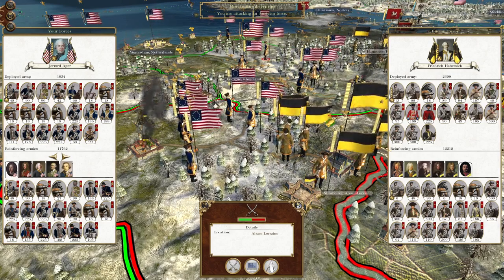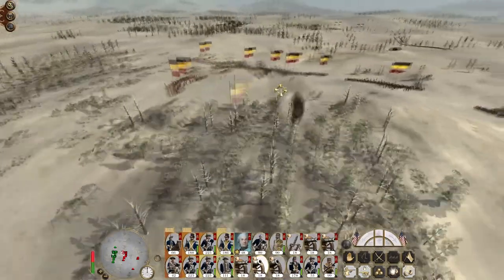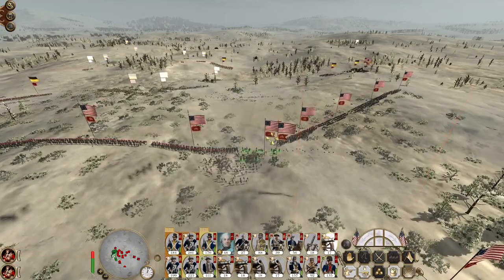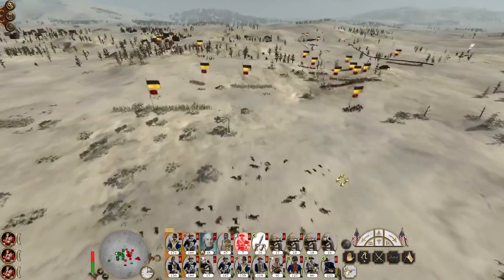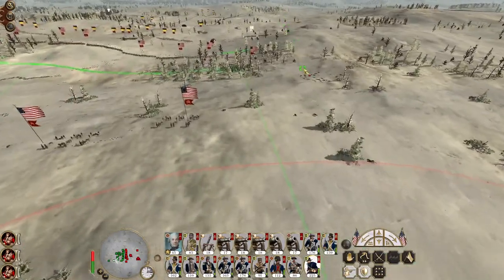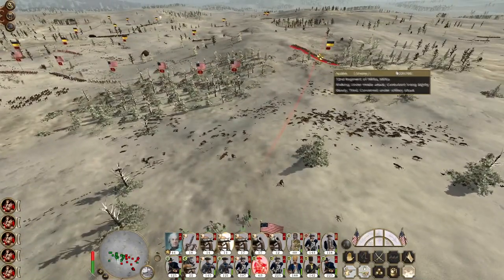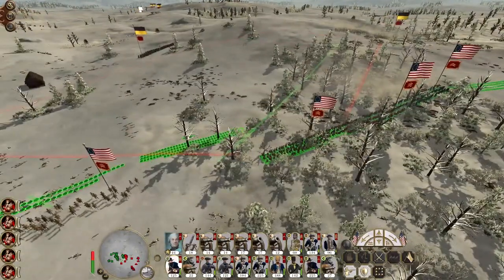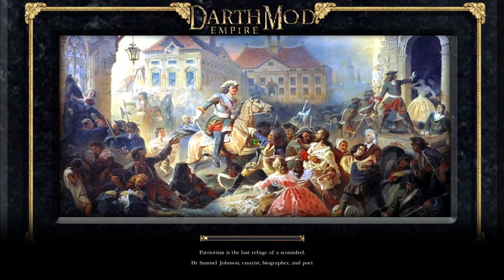United States R2 #40 - Empire Total War: DM - Awh Crap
Hey guys, welcome to the next episode of my  Empire  Total War Lets Play as the USA - in this episode we fight a monster battle, Awh Crap!